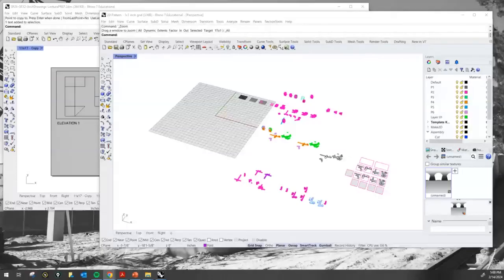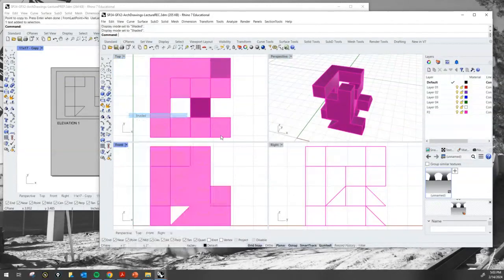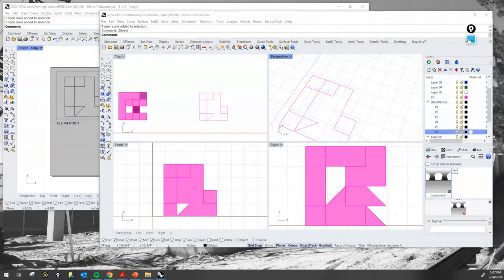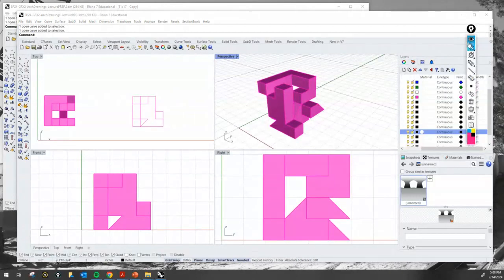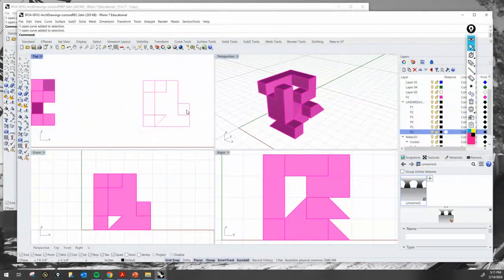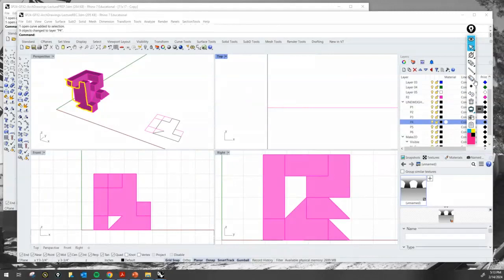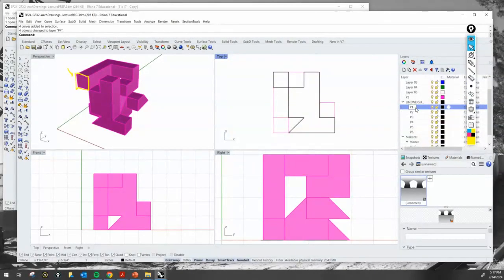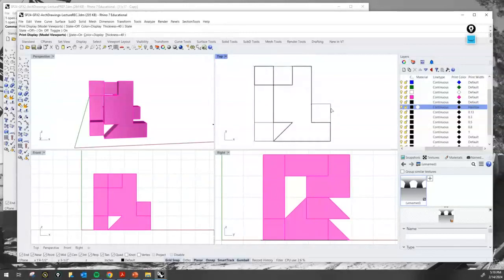Architectural Drawings - Section Cuts & Elevations in Rhino Layout, Pt.1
0:00 Setting up a new file & introduction
3:15 Create new layers
4:24 Make 2D command & turning Rhino grid off
6:21 Assigning line weights (Print Width): As a rule of thumb, we assign a heavier line weight to the outline of the objects closest to us. This helps us denote depth in our orthographic drawings. As objects move further away from the viewer, their outline becomes lighter.
12:45 Print Display command
16:17 Re-naming Rhino layers for easy of use and application